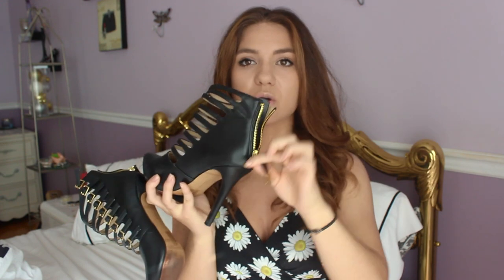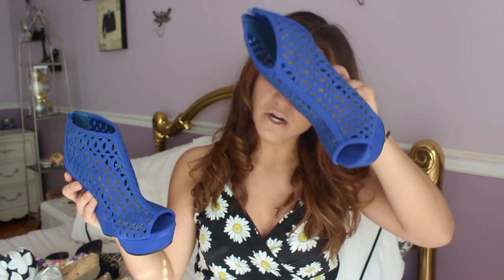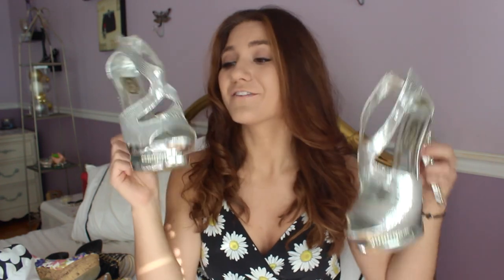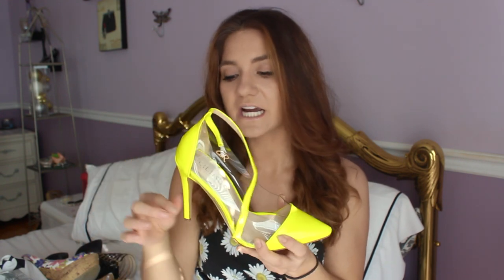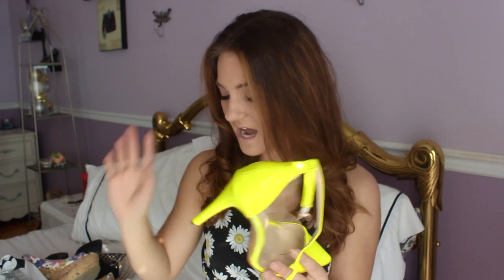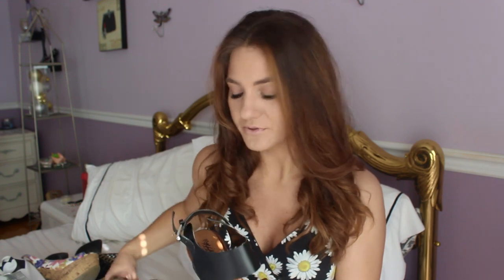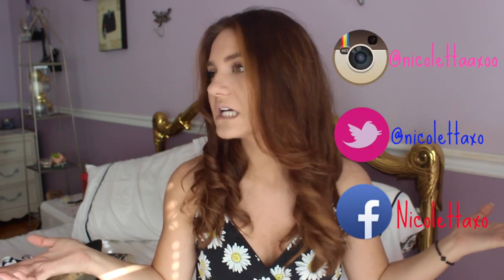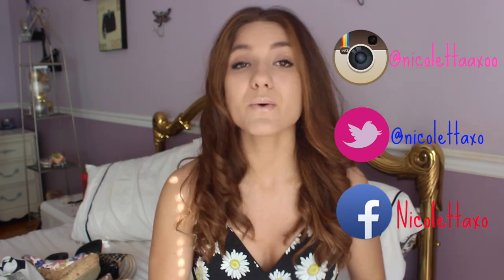HUGE HEEL COLLECTION!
LIKE UP FOR A PART 2!!

$100 OFF ANY CURLING SET
USE CODE: SEASHELLS

USE CODE: SEASHORE